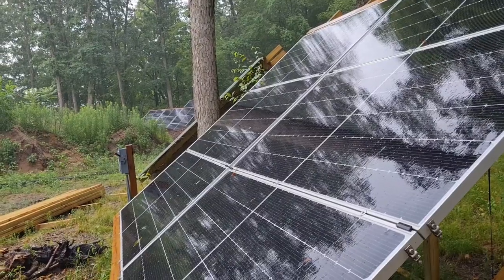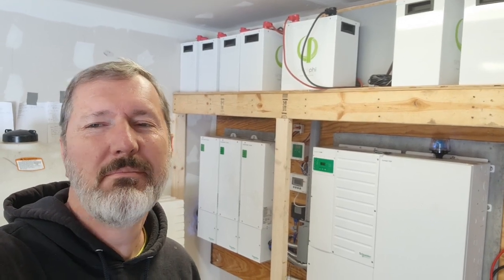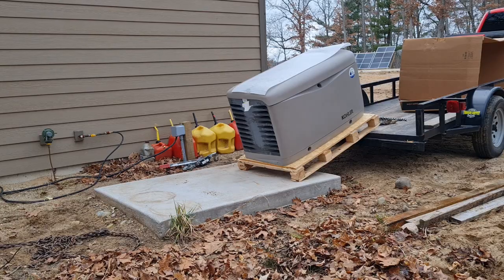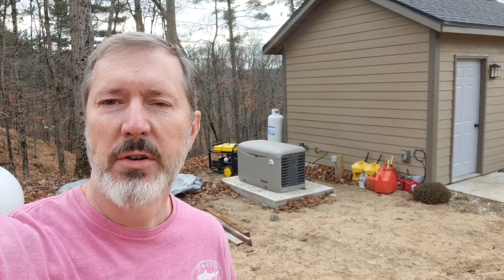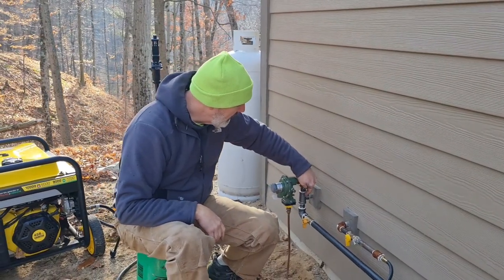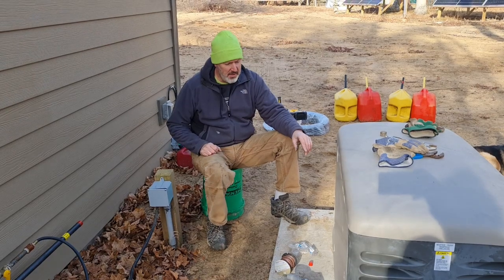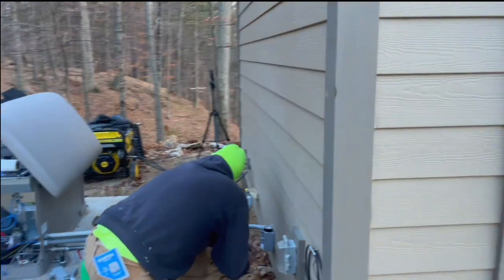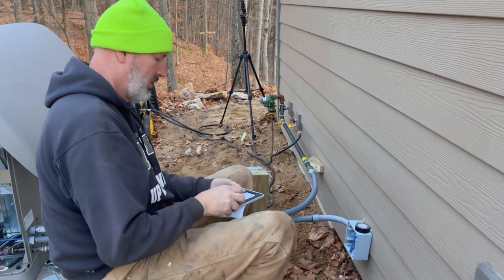Working to keep the lights on | Installing a new Generator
Living off grid and getting your power from the sun sounds great - except for when its not. Occasionally, we let our power get too low before turning on the generator and when we do that, the power goes out. We intend to solve this problem by installing a large Kohler generator with automatic start/stop capability. This video takes you along for the ride as we purchase and begin the installation.